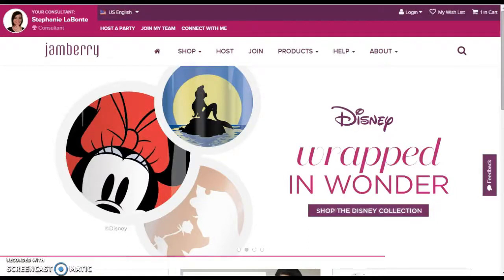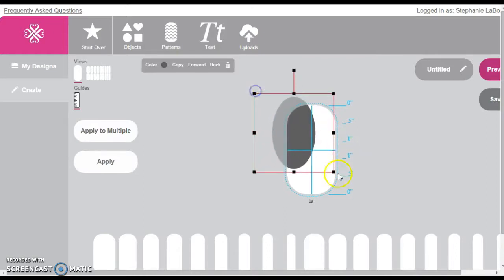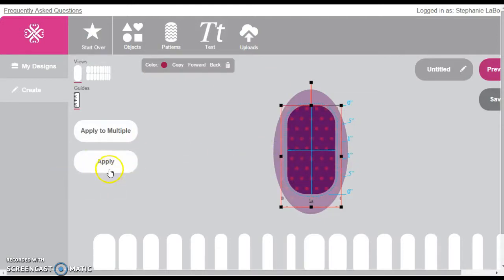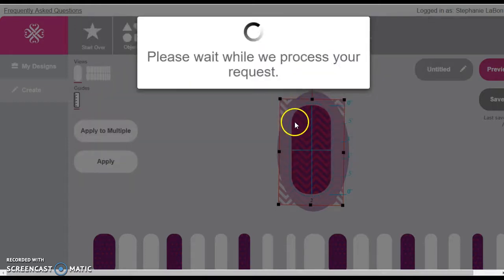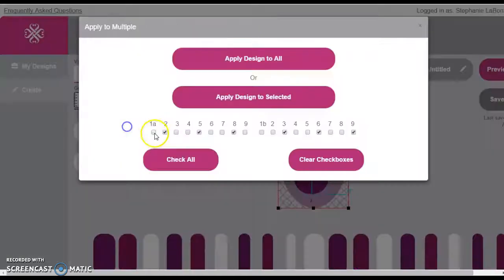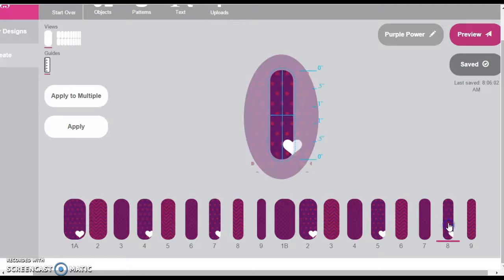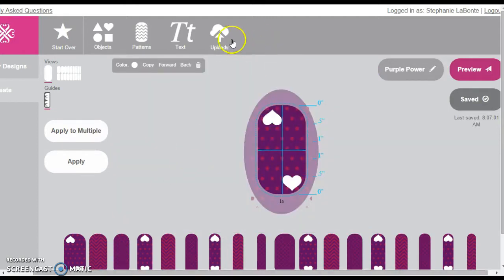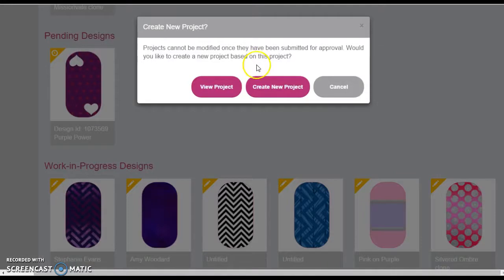Nail Art Studio 101 Honeyberries Training